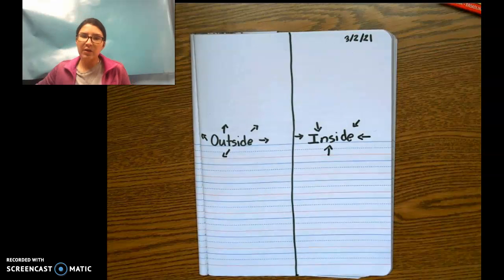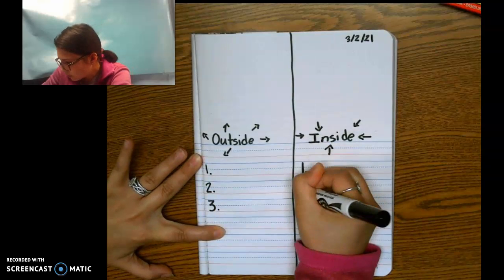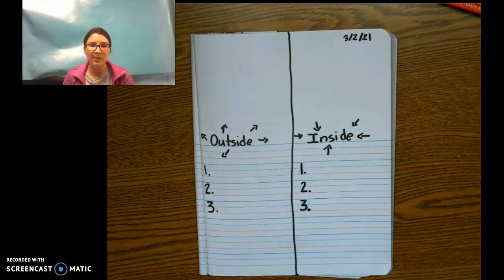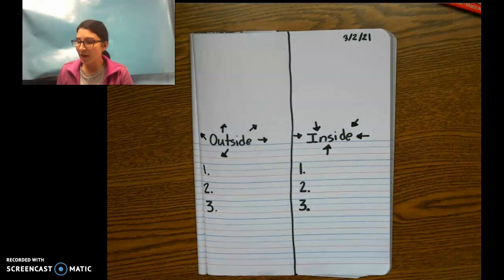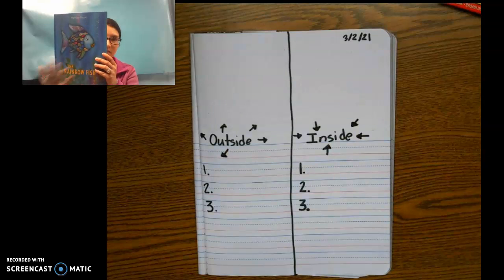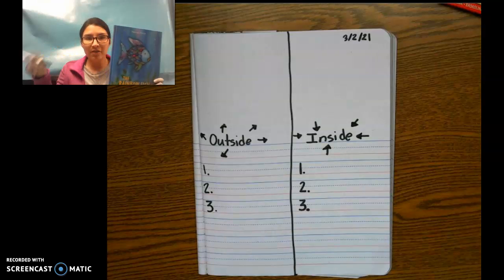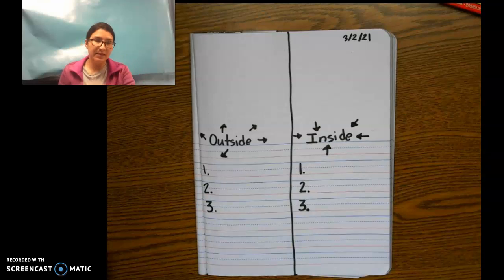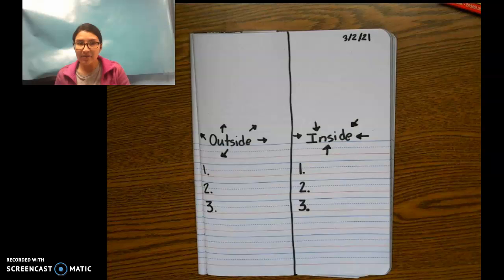Reading Activity 3/2